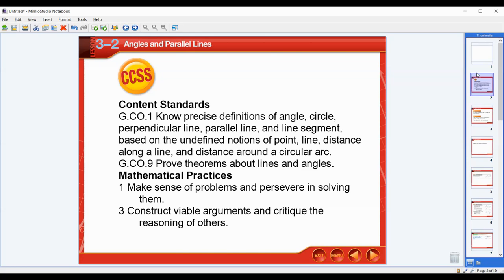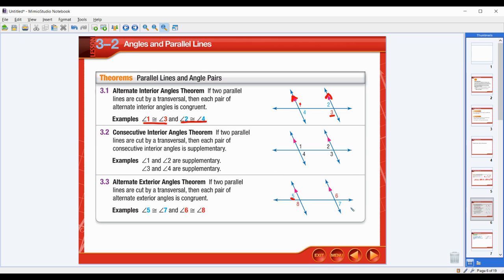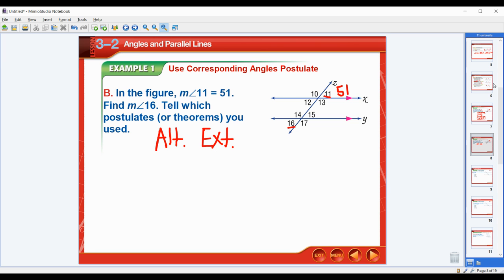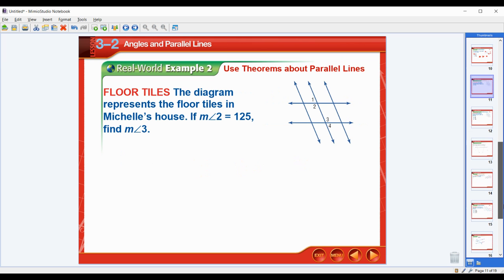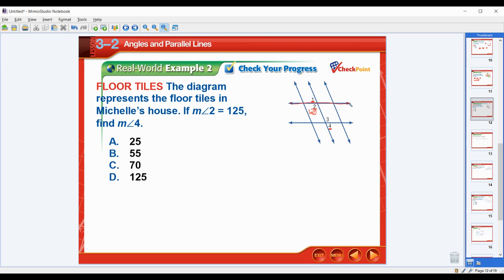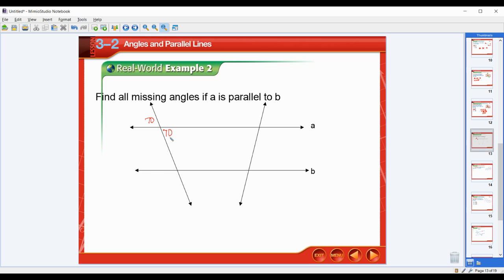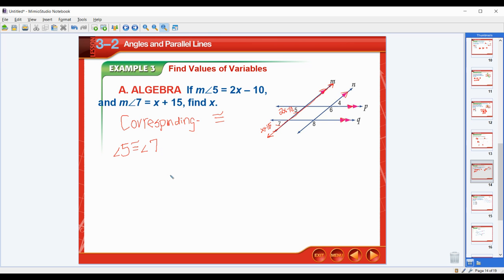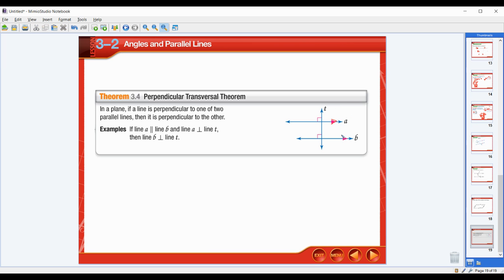3.2 Angles and Parallel Lines